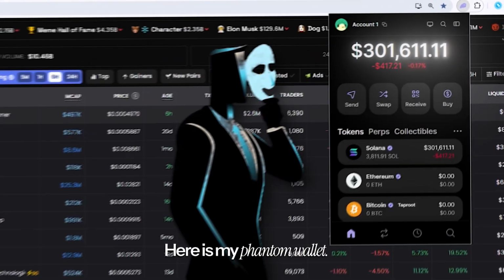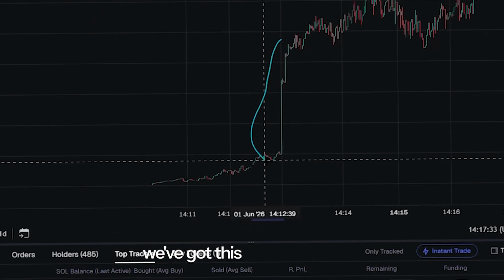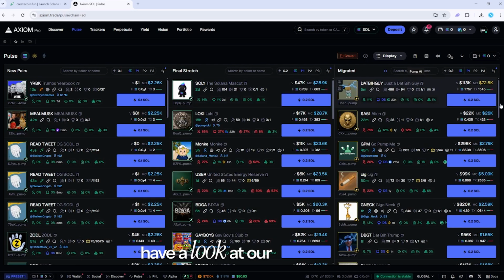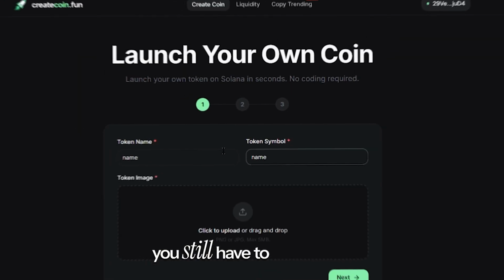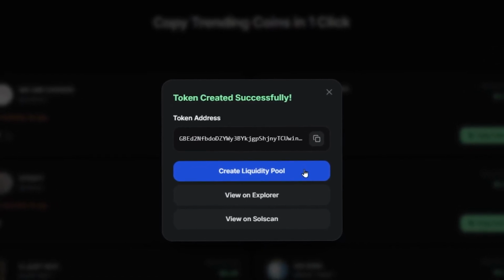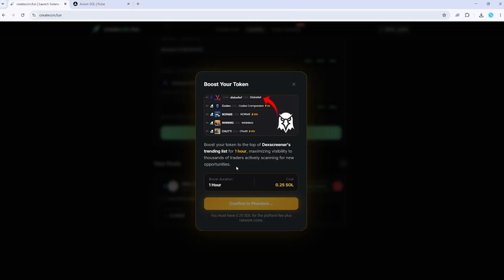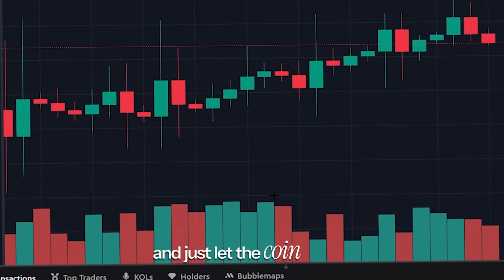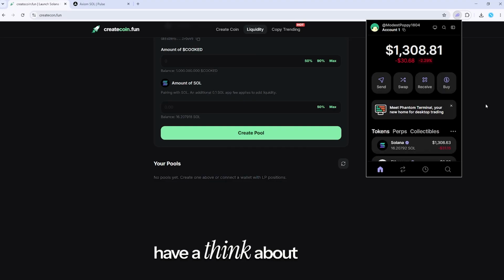How To Dev A Viral Meme Coin For Free On Solana | Complete Solana Guide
✔️ This content was created by Gloverion. Any copying of videos or copyright infringements will be reported to YouTube so the corresponding sanctions can be applied.

The content in this video is for educational and entertainment purposes only. Nothing in this video constitutes financial, investment, or trading advice. Always do your own research.